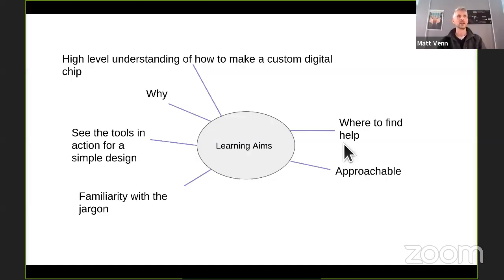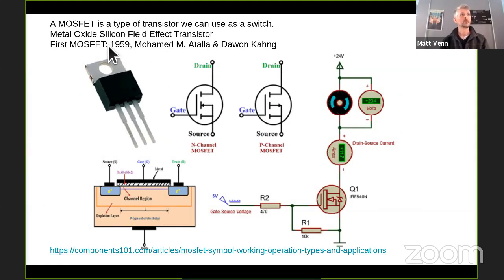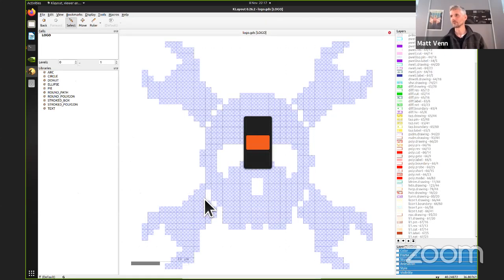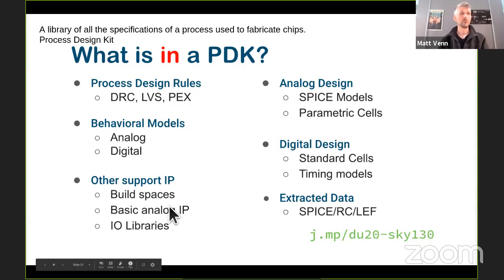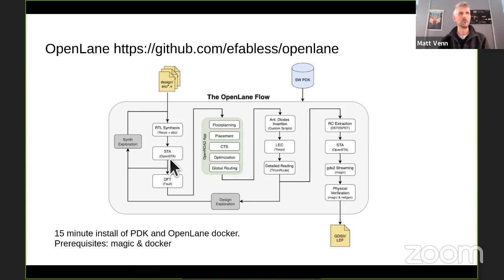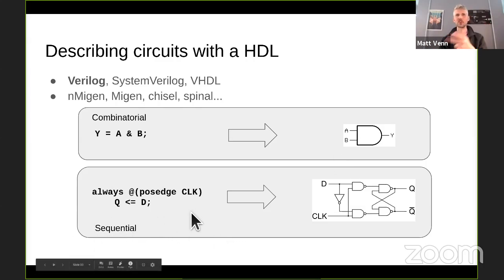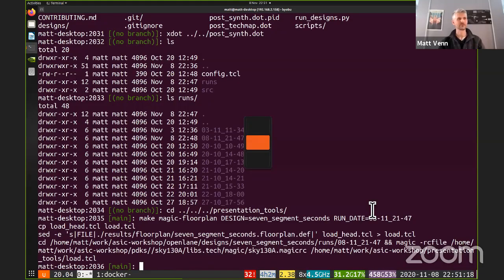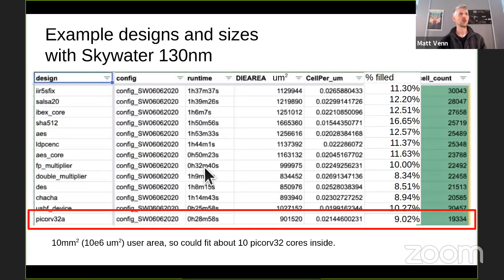Matt Venn From Zero to ASIC (unedited)